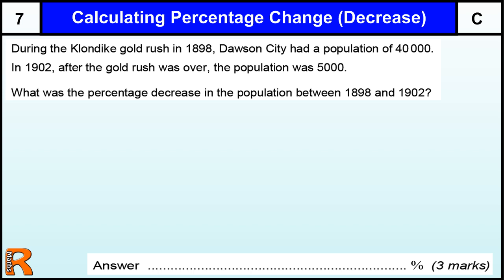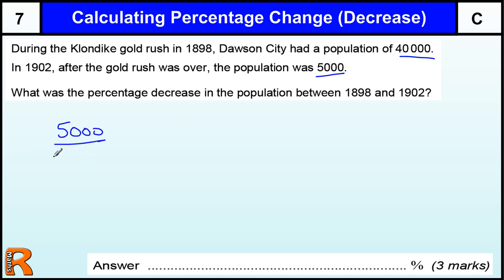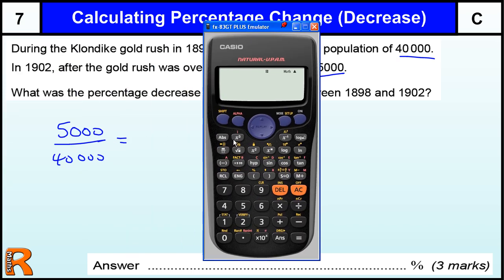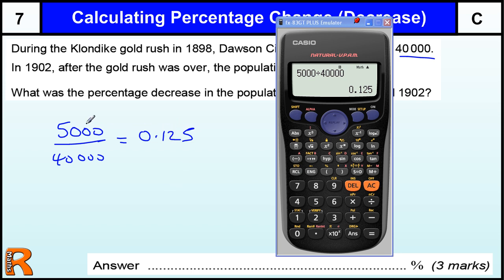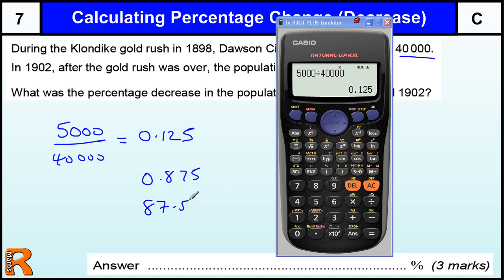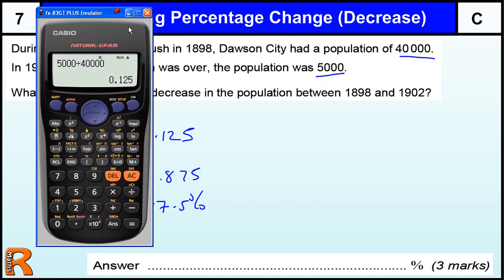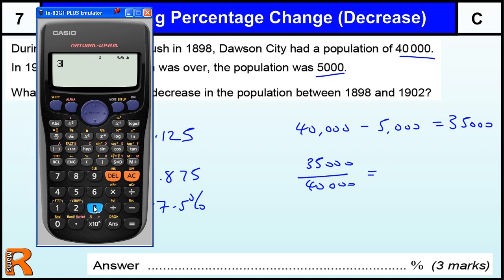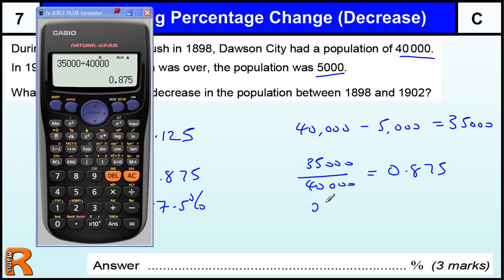Calculating percentage Decrease GCSE Maths revision Exam paper practice & help